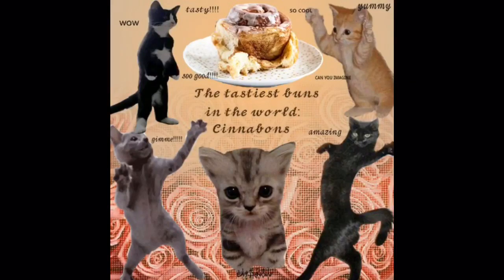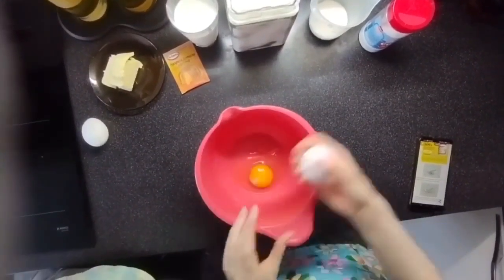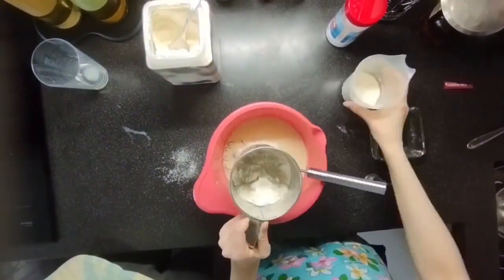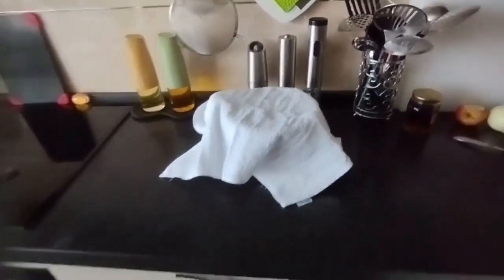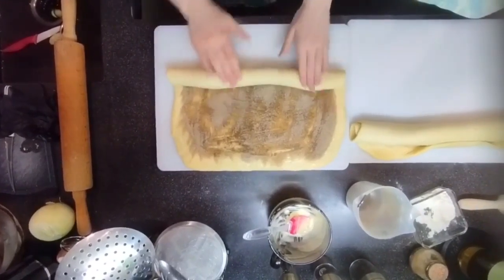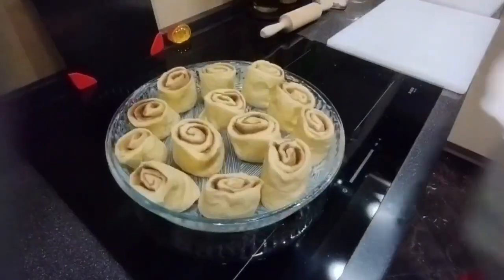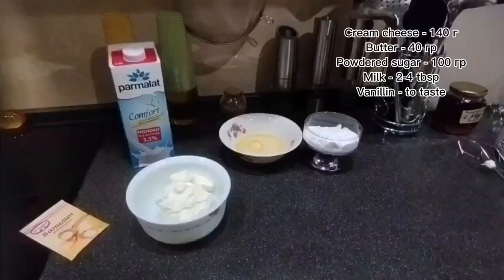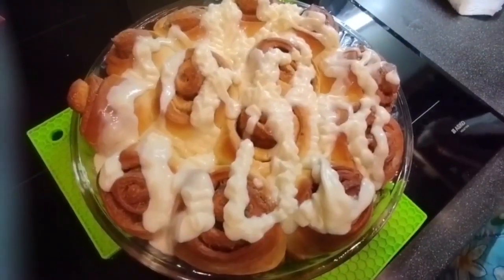ХФБ 122 Ursolova V Abdulvagabova A Tozlyan K Solodnikova V Мое Любимое Блюдо